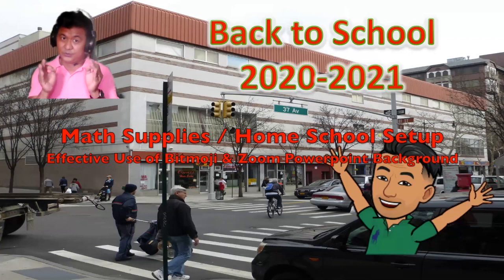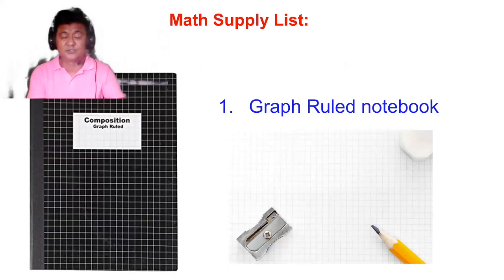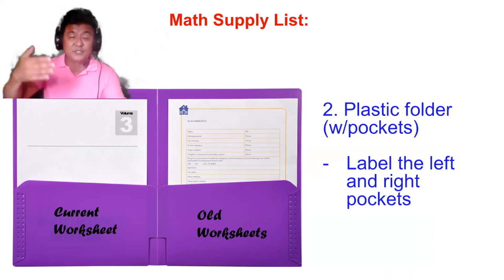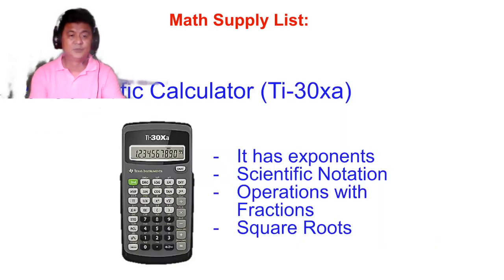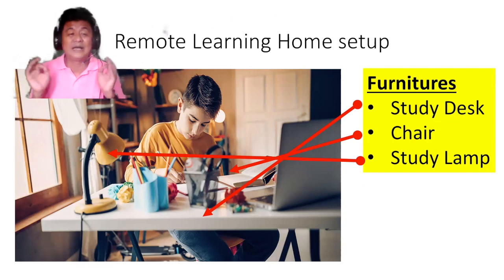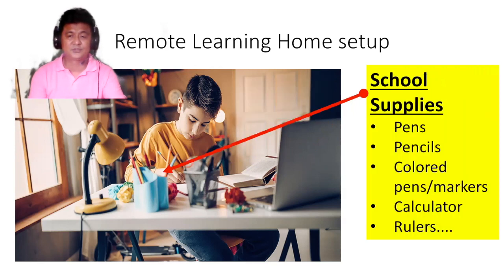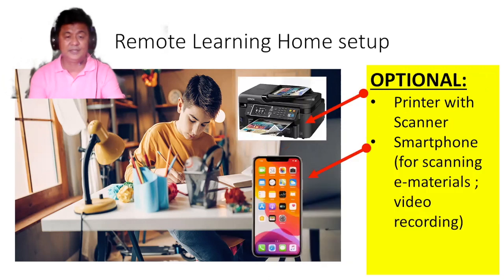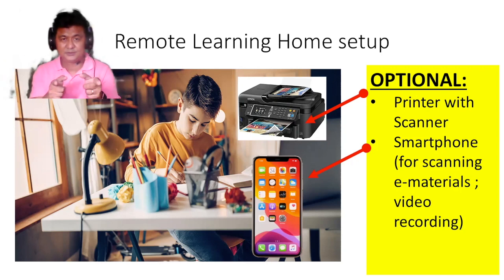Orientation Video for Parents and Students : Math School Supplies and Home Setup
Orientation Video Parents and Students : Math School Supplies and Home Setup

A video sent some before school year 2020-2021 starts.
Effective use of Bitmoji and Powerpoint in Zoom background.
Setting: Math Class in a Middle School, Charter School in the USA